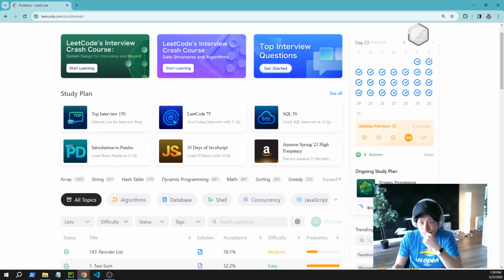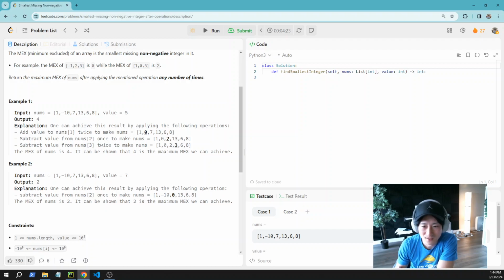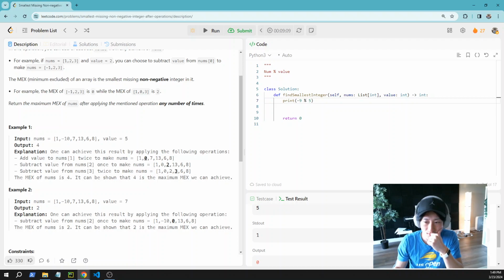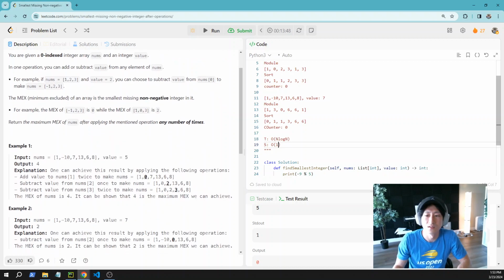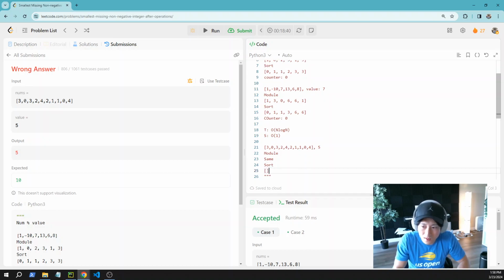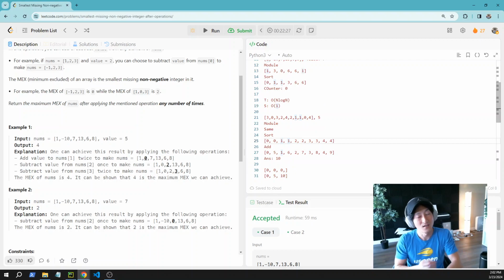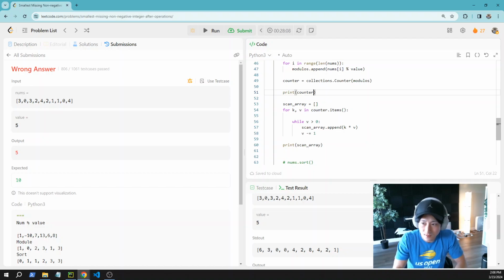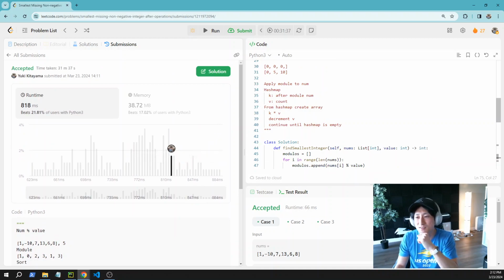LeetCode 2598. Smallest Missing Non-negative Integer After Operations